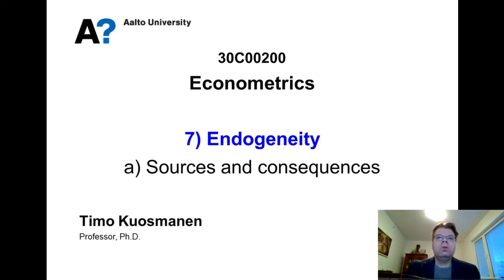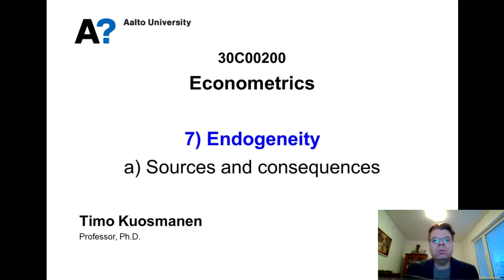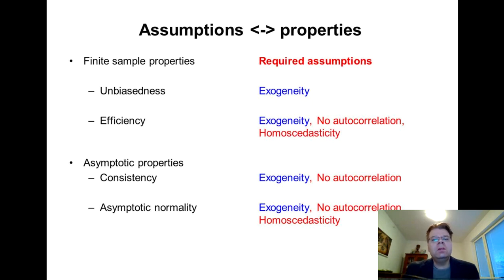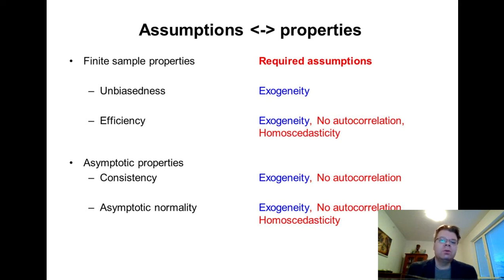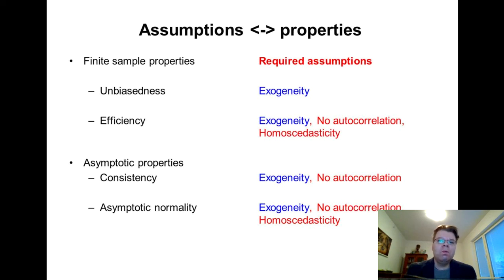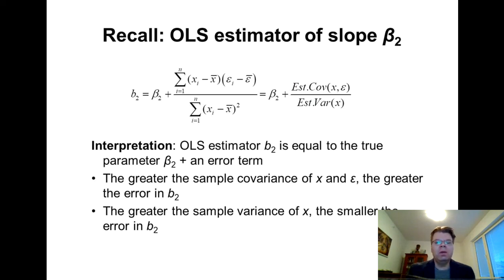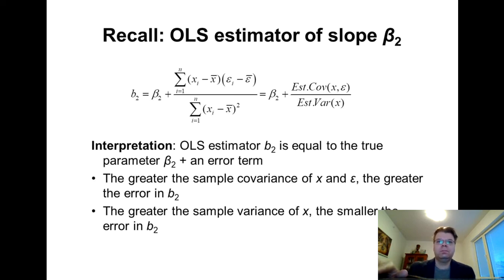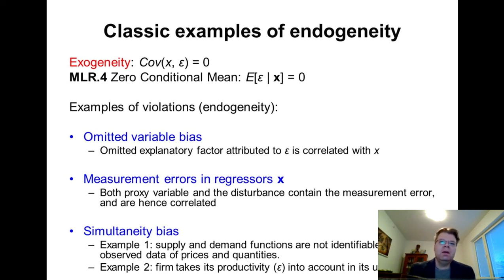Econometrics 7a: Endogeneity